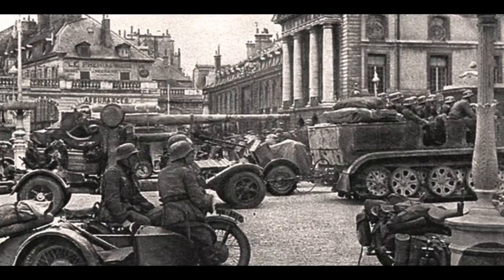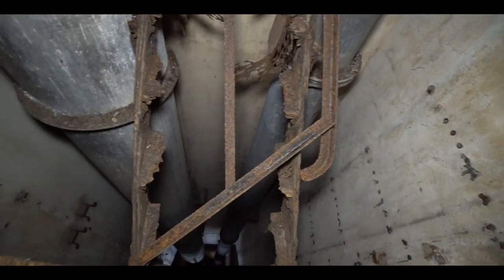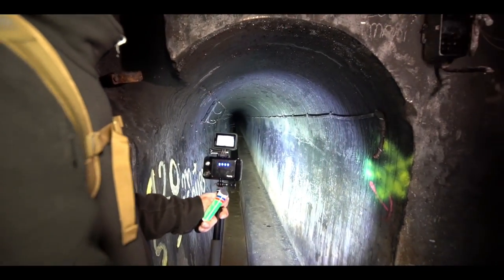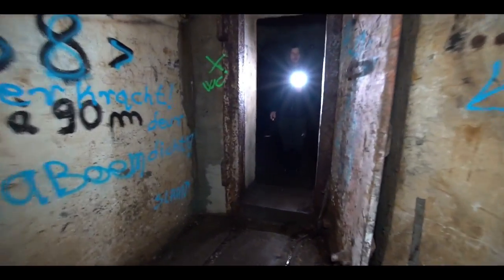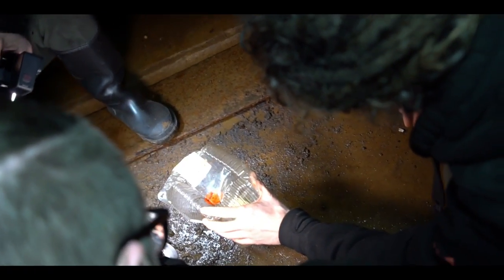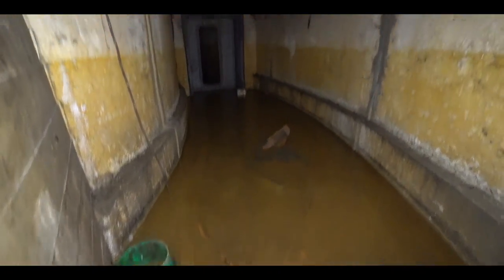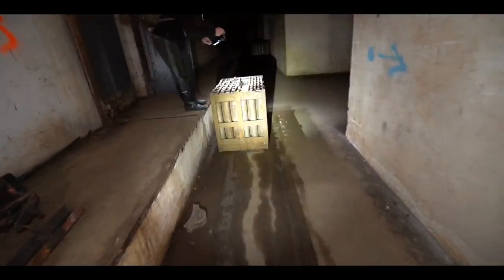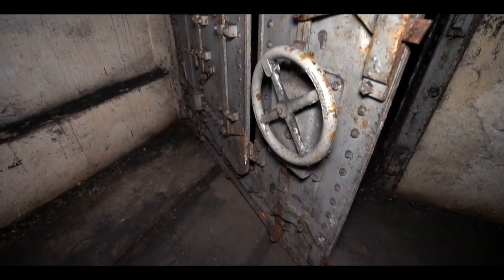Europe’s Abandoned Mega Bunker - The Maginot Line WW2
Its 1939, France is on the very brink of a second German invasion but this time, they have a secret weapon…

A network of subterranean tunnels weaving over 900 miles forming an elaborate mega bunker across the entire border between France and Germany.
It took 10 years to complete their underground city, 352 casemates and 5,000 blockhouses are spread over the 142 self contained bunkers.

The bombs are dropping and the Germans are advancing, France were prepared and ready, but there was one vital mistake.
The line did not block the France-Belgian frontier, a fatal flaw in design, leading to the Germans outflanking the line in 1940.

After the war, it became disused and derelict. Today, sections have been transformed into a public museum but we have travelled to a secret location in a French woodland, to descend into the darkness…

Join us inside the, forbidden, abandoned zones of the Maginot Line.